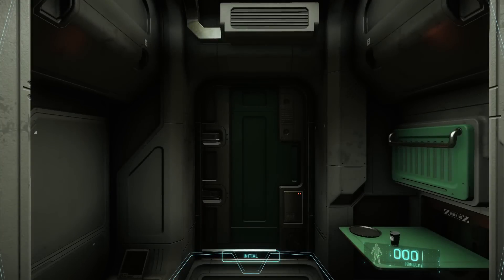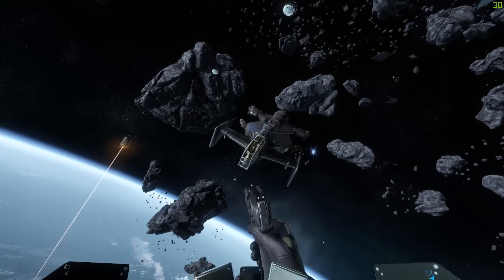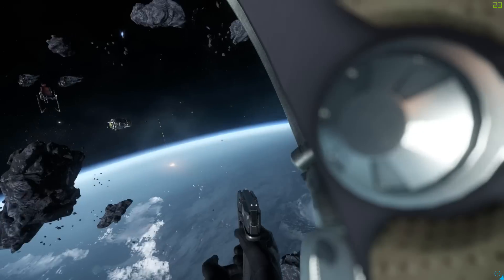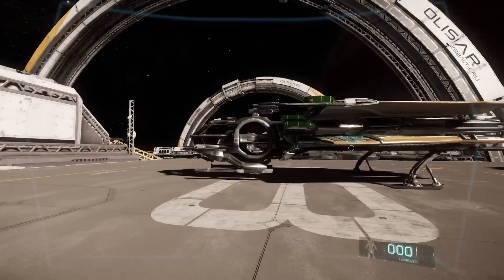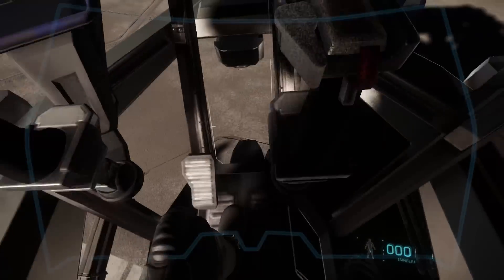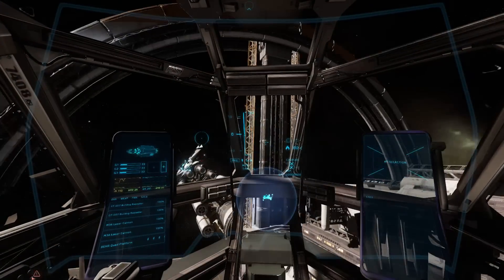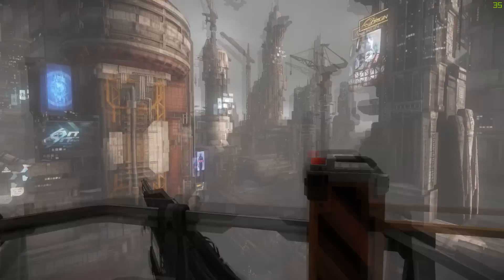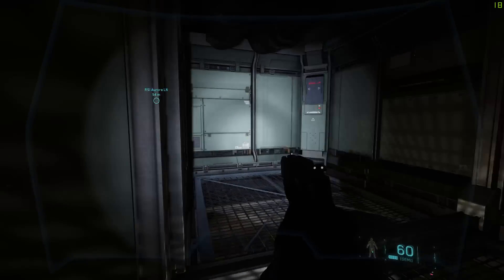Star Citizen: Review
Hi my first review tell me how I did also this game is really kick ass.